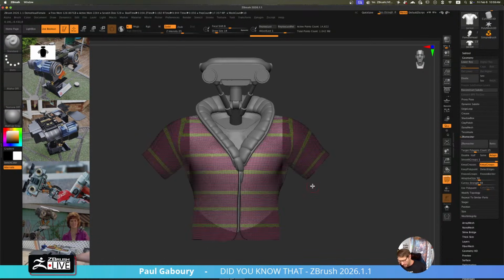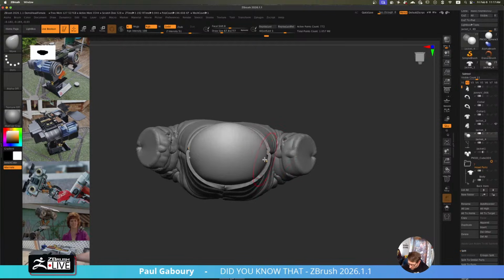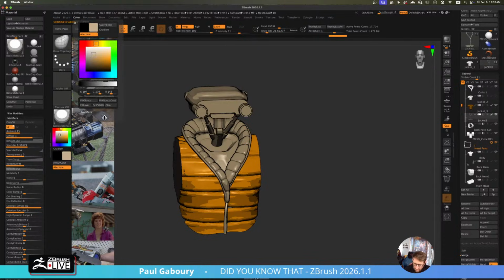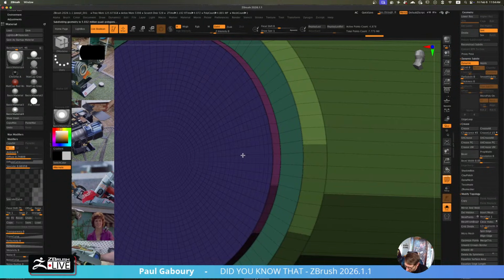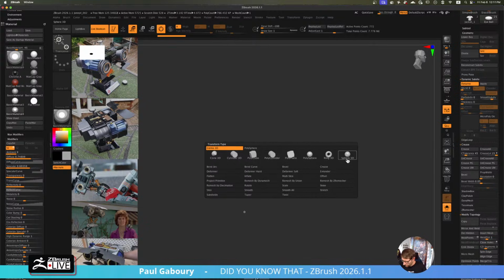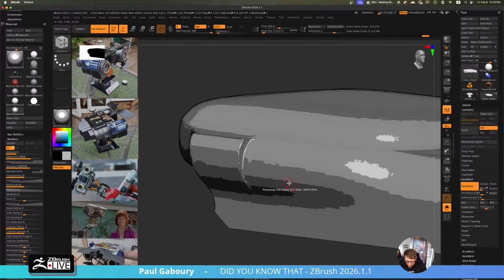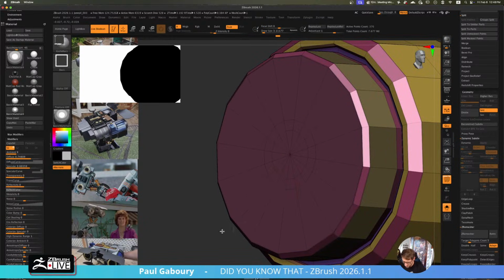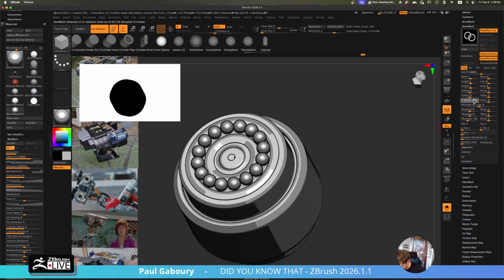DID YOU KNOW THAT - Paul Gaboury - ZBrush 2026.1.1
Join Paul Gaboury, Senior Product developer of ZBrush as he takes on you a journey in ZBrush, usually highlighting hard surface sculpting workflows.

Come with questions and be ready to learn more about ZBrush.